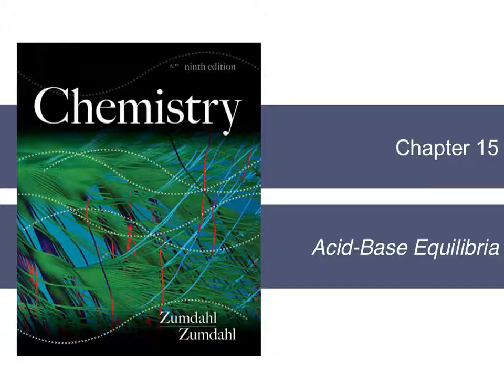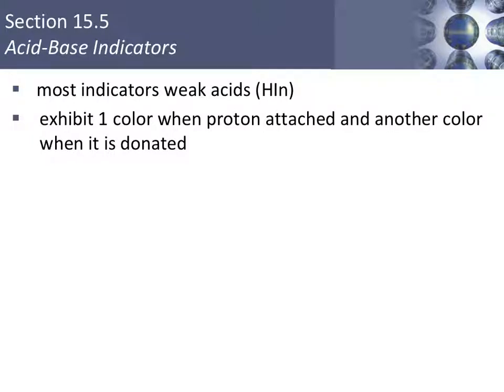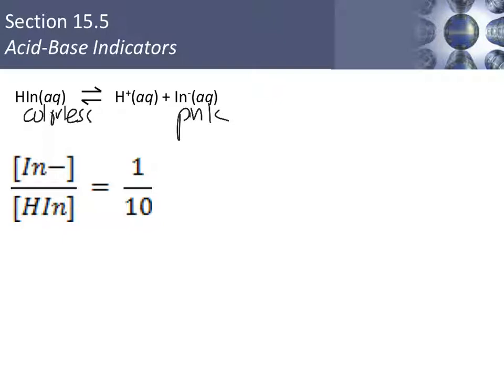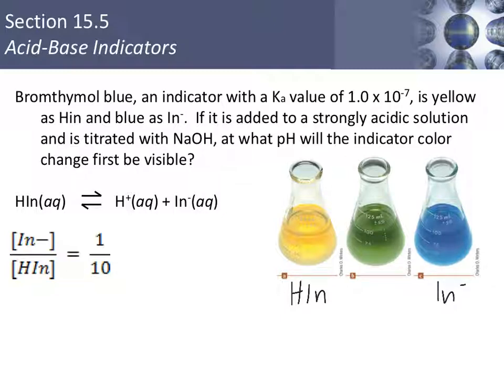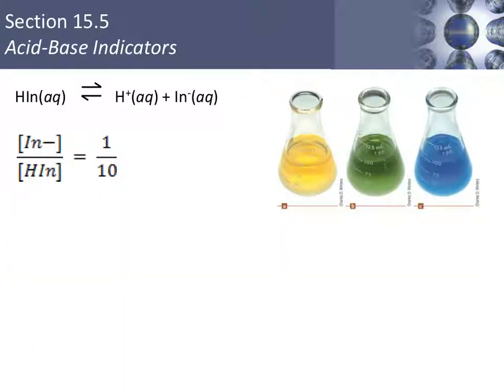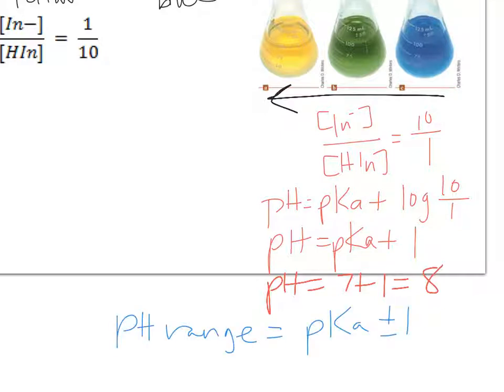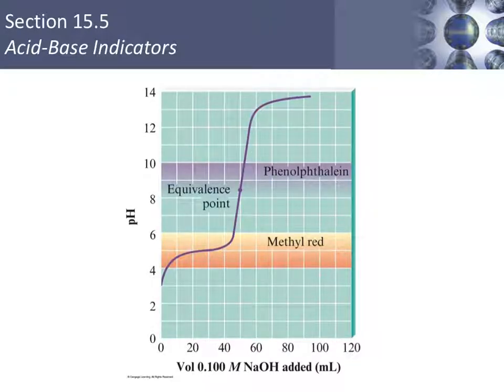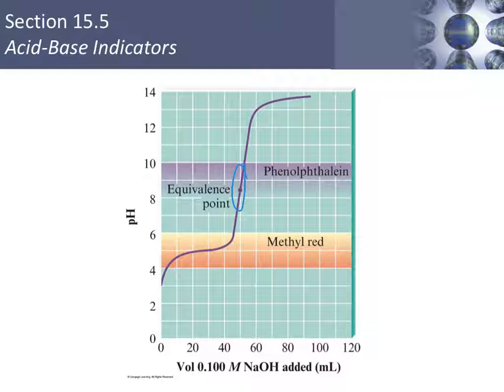ch 15 section 5 1